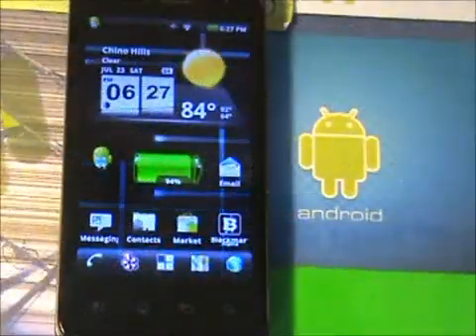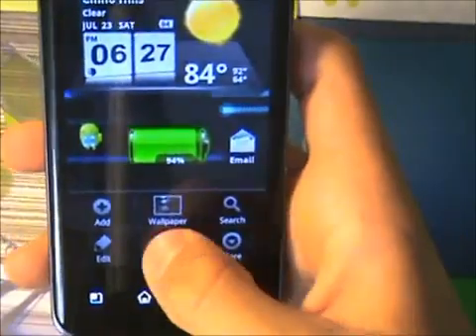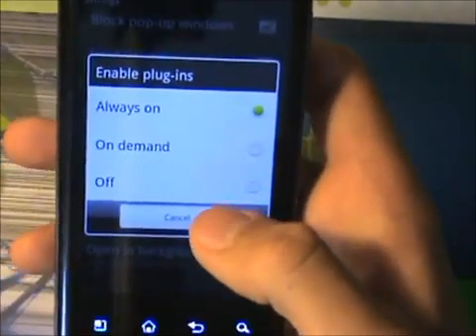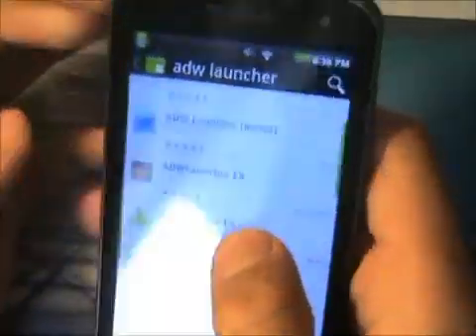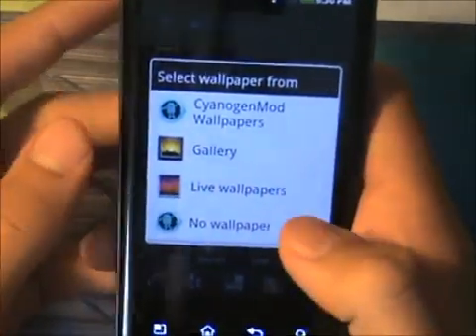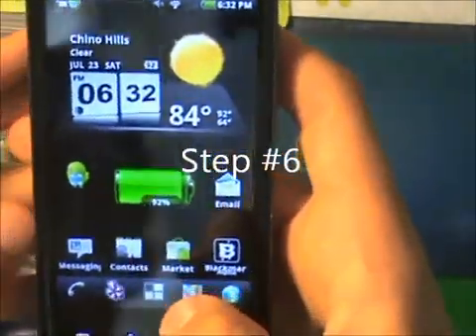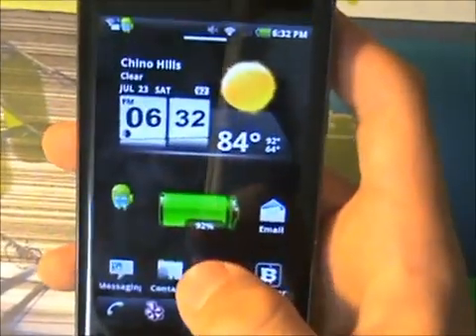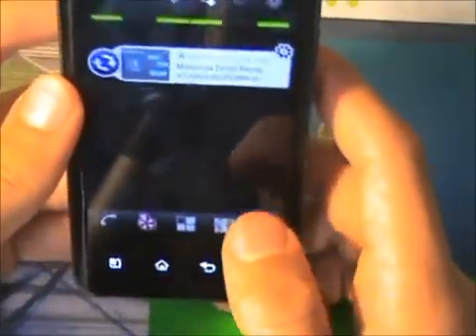How to make your android device faster without root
Android Market for Android-powered devices.  The Android market is a user-driven distribution system for Android apps.